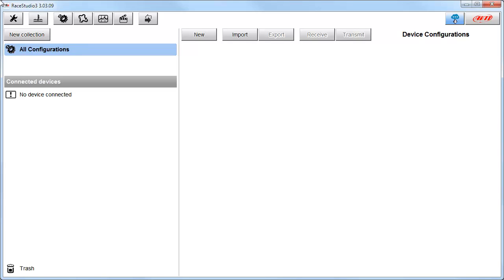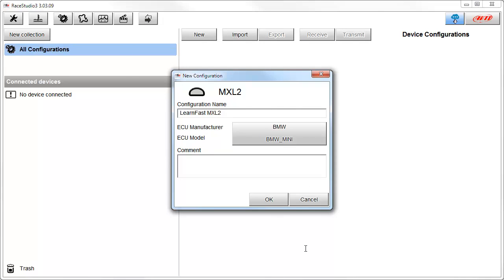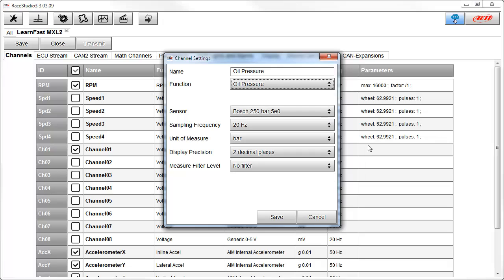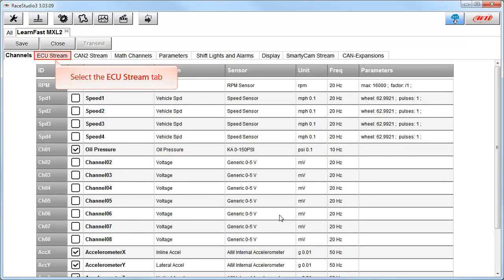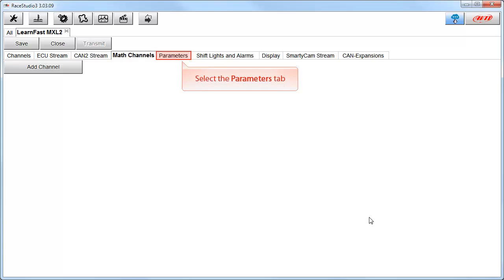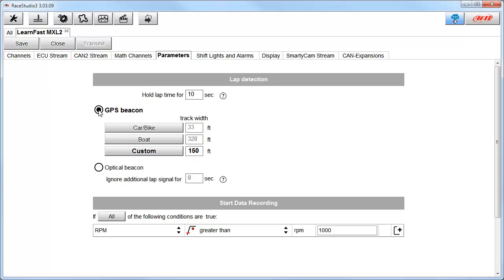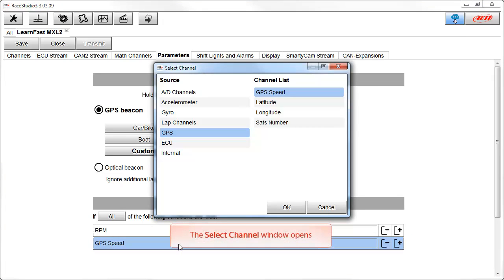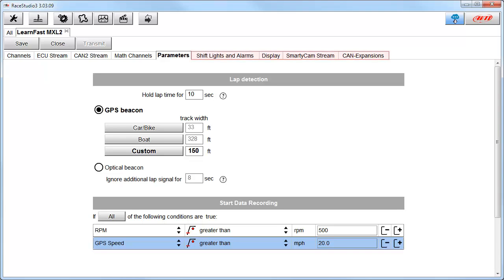Race Studio 3 Basic Configuration - Part 1